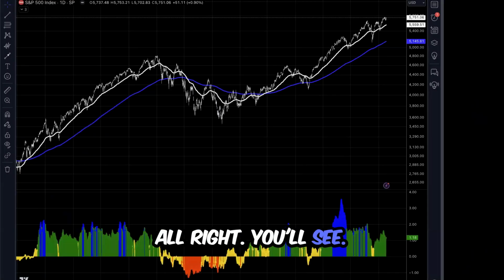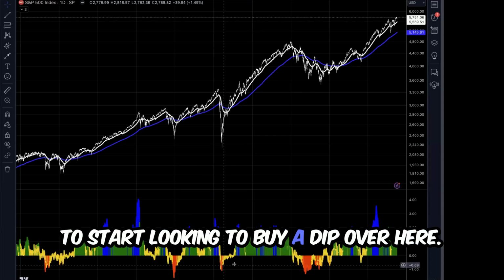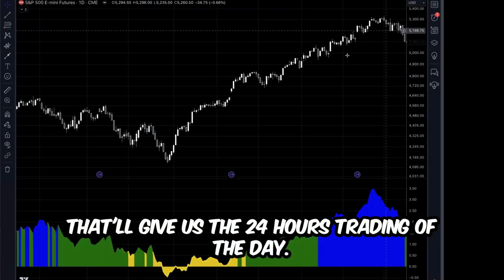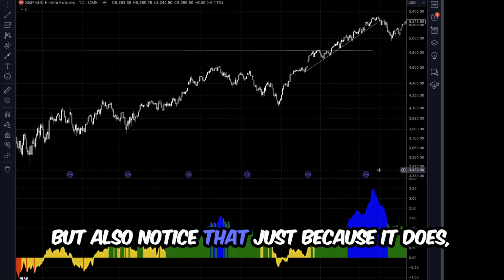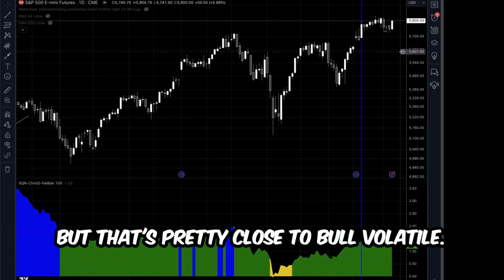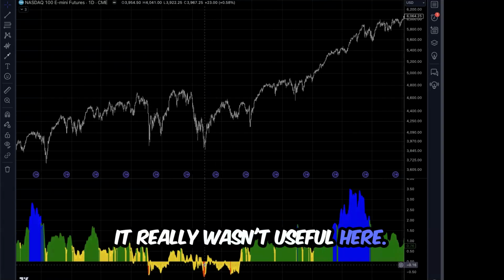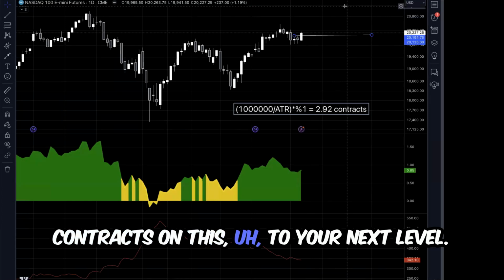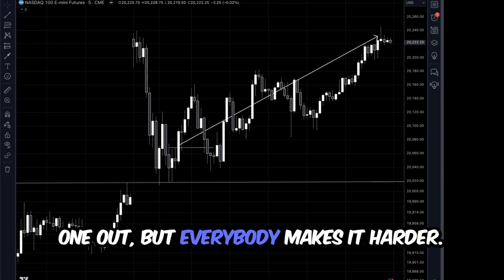Know When the Market Will Crash - Use This Indicator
Want to know how to predict major market tops and bottoms before they happen? In this video, I’ll show you how to use market regimes and the powerful SQN indicator to spot key market transitions—giving you the edge to time your trades with precision.

Most traders wait until it’s too late, reacting to market swings instead of anticipating them. But with the right strategy, you can be ahead of the game. I’ll break down how I identify when a market is shifting from bullish to bearish (and vice versa), and how you can use these tools to avoid costly mistakes.

📊 Join the Pollinate Trading Lab for real-time signals, proven systems, and actionable insights that will take your trading to the next level:
🔸 Curvy Day Trading System – Dominate day trades with precision: Explore the System

If you missed yesterday’s video on understanding market regimes, check it out to get the full picture of how these tools work in live markets.